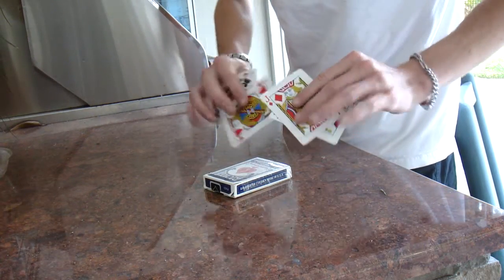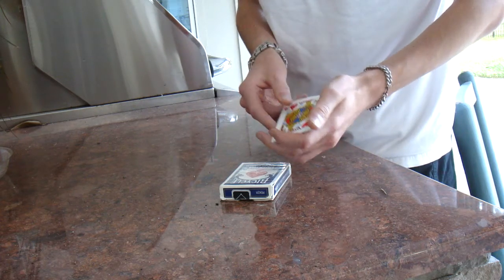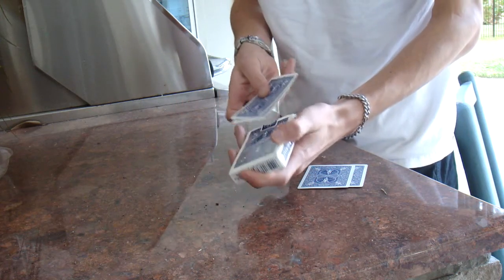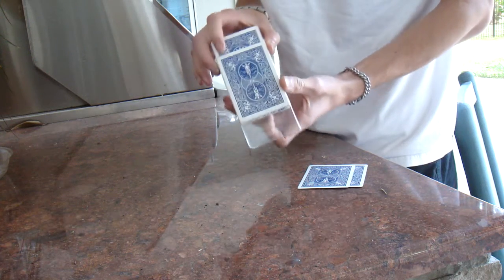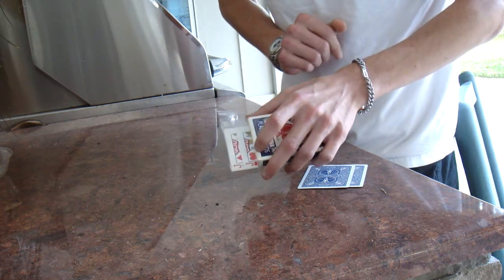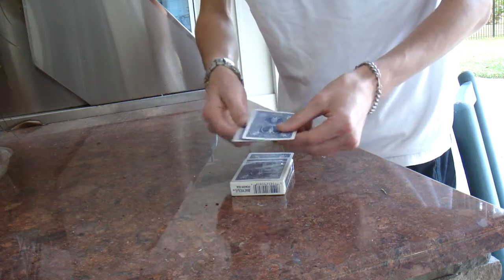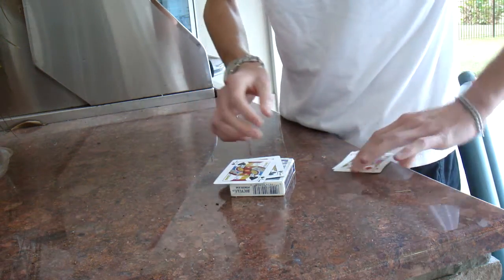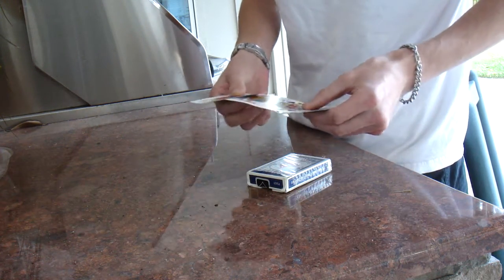Alias 2.0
An application for Alias that I created